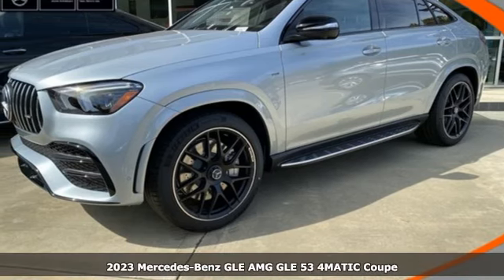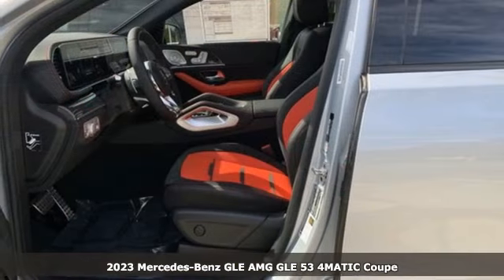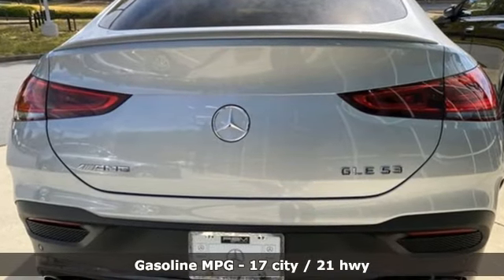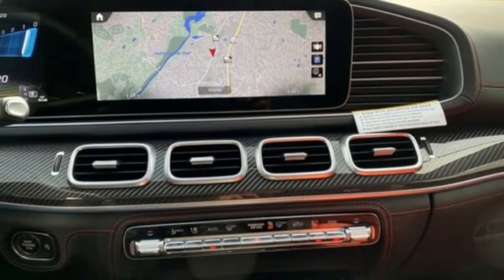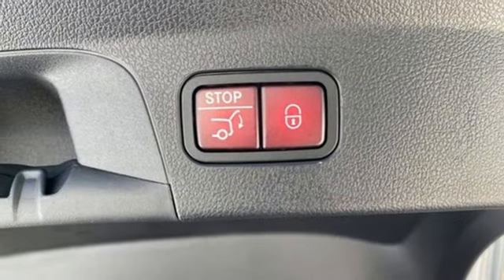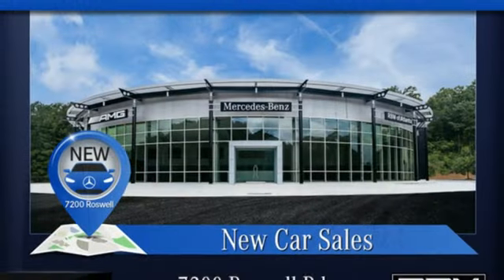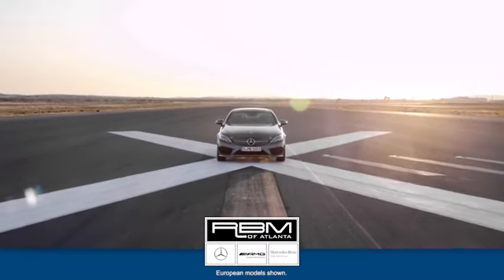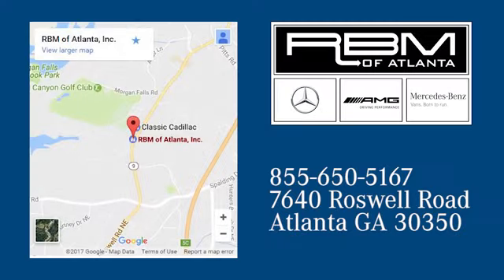New 2023 Mercedes-Benz GLE Atlanta GA Sandy Springs, GA G3827 - SOLD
Year: 2023
Make: Mercedes-Benz
Model: GLE
Trim: AMG GLE 53 4MATIC Coupe
Engine: 6 3.0 L
Transmission: Automatic
Color: Cirrus Silver Metallic
Interior: Classic Red/Black
Stock #: G3827
VIN: 4JGFD6BB2PA859137
WHEELS: 22 AMG CROSS-SPOKE MATTE BLACK -inc: Tires: 22, WHEEL LOCKING BOLTS, SOFT CLOSE DOORS, PARKING ASSISTANCE PACKAGE -inc: Surround View System, OMISSION OF COLOR SEATBELTS, INTERIOR ASSISTANT, HEATED & VENTILATED FRONT SEATS, FIRST AID KIT, CLASSIC RED/BLACK, EXCLUSIVE NAPPA LEATHER UPHOLSTERY -inc: Nappa Leather Dashboard & Door Panels, CIRRUS SILVER METALLIC. This Mercedes-Benz GLE has a powerful Intercooled Turbo Gas/Electric I-6 3.0 L/183 engine powering this Automatic transmission.*This Mercedes-Benz GLE AMG GLE 53 Has Everything You Want *AMG NIGHT PACKAGE -inc: trim on A-wing, rear apron, tailpipes, front splitter and window frames in high-gloss black , AMG PERFORMANCE EXHAUST SYSTEM, AMG DRIVE UNIT, AMG CARBON FIBER TRIM, Window Grid Diversity Antenna, Wheels: 21 AMG Twin 5-Spoke, Valet Function, Urethane Gear Shifter Material, Trunk/Hatch Auto-Latch, Trip Computer, Transmission: AMG SPEEDSHIFT TCT 9-Speed Automatic, Transmission w/Driver Selectable Mode and Sequential Shift Control w/Steering Wheel Controls, Tracker System, Towing Equipment -inc: Trailer Sway Control, Tires: 21, Tire Specific Low Tire Pressure Warning, Tailgate/Rear Door Lock Included w/Power Door Locks, Streaming Audio, Steel Spare Wheel, Speed Sensitive Rain Detecting Fixed Interval Wipers.* Visit Us Today *Treat yourself- stop by RBM of Atlanta located at 7640 Roswell Road, Atlanta, GA 30350 to make this car yours today!

Address:
7640 Roswell Road